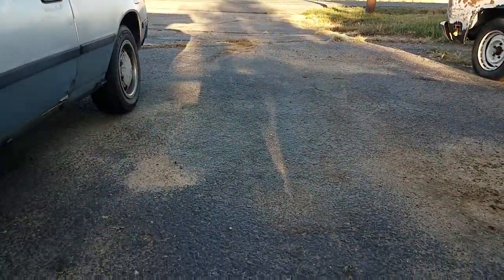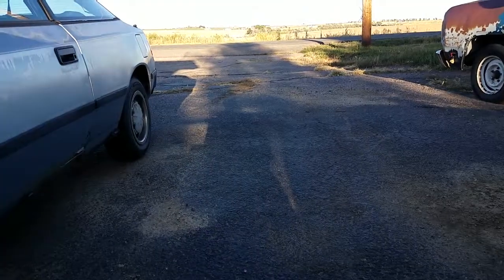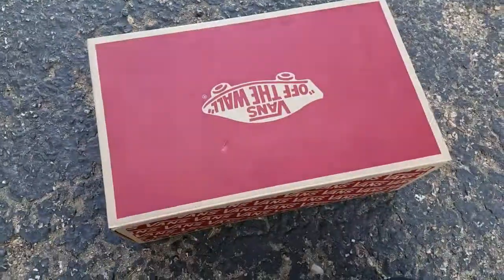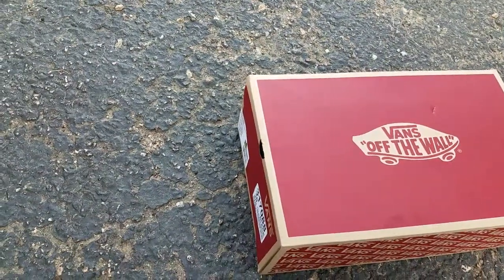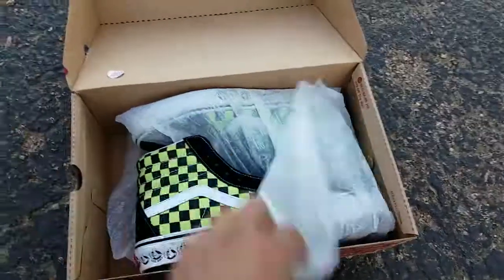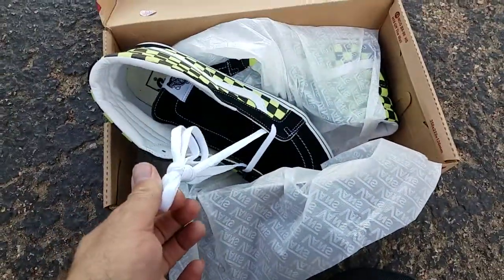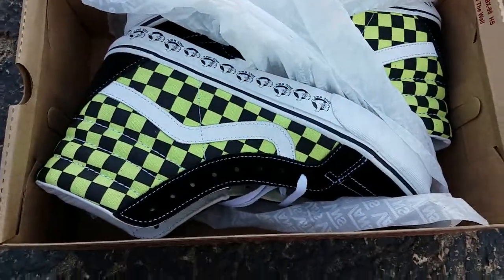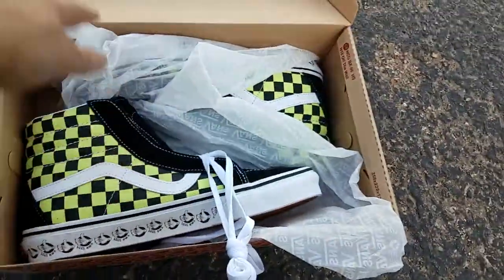DJ MW - Fr3sh skat3 r3view... Vans BMX Skate-hi checkered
DJ MW -_ Fr3sh! Skate r3view... Vans BMX skate-hi sharp green